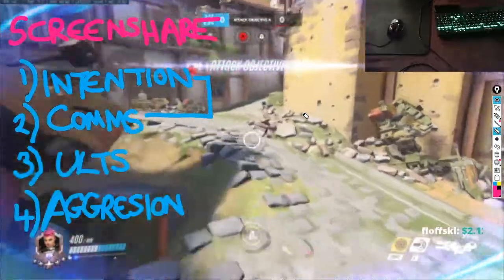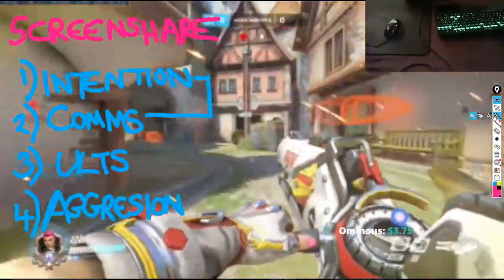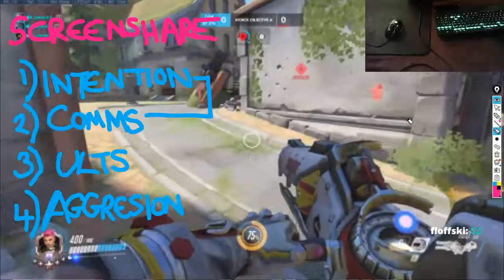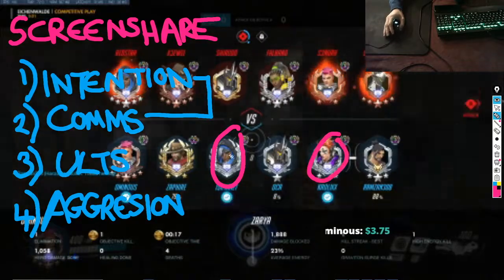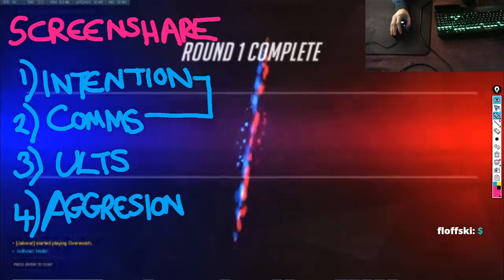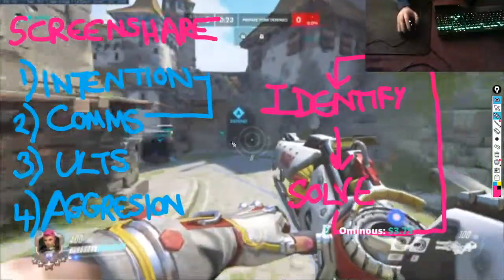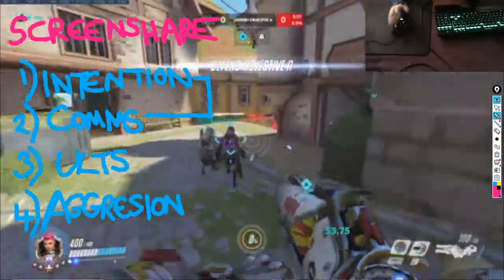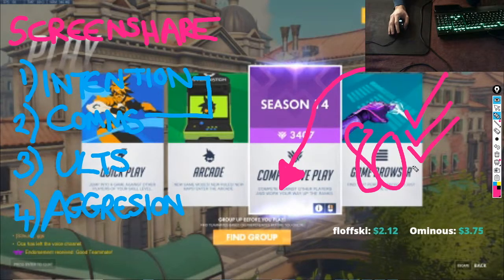Overwatch Coaching with Enermatix Episode 4 Part 6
Overwatch Coaching Session Episode 04 Part 06

Wanna join the Community?

Tactical Gaming News

Mixer

Tactical Gaming Twitter

Tactical Gaming Facebook